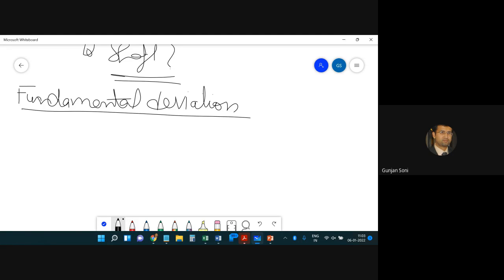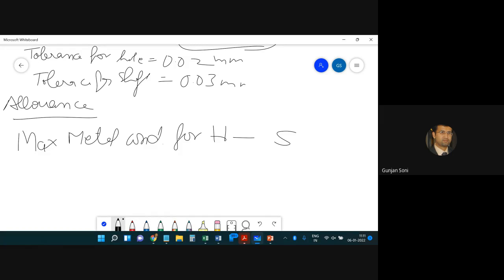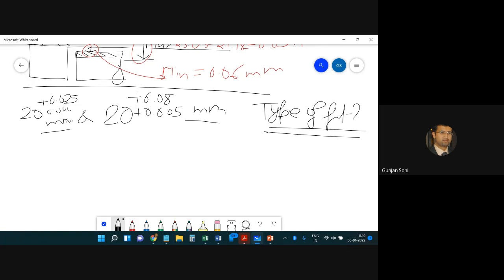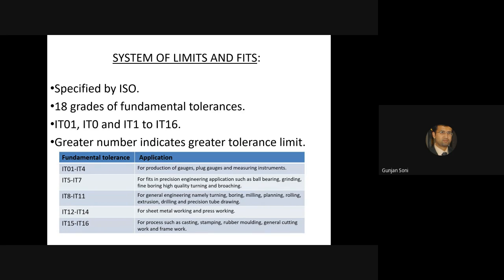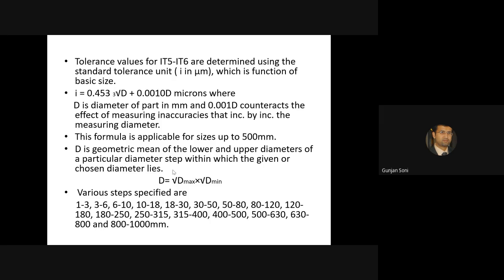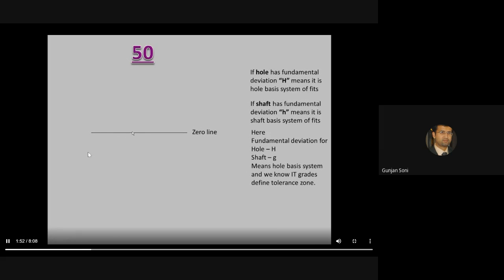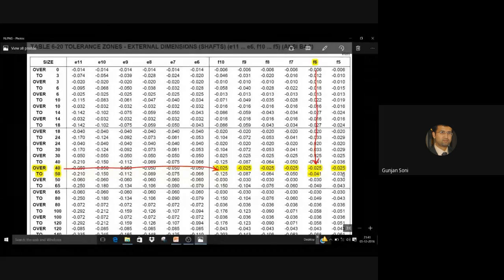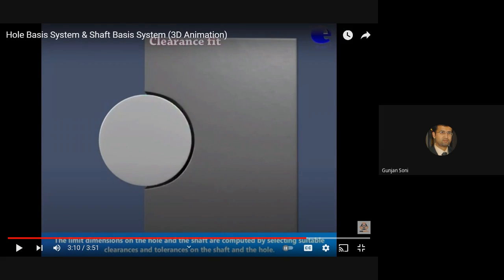Online Lecture 14 - Limits, Fits and Tolerances III